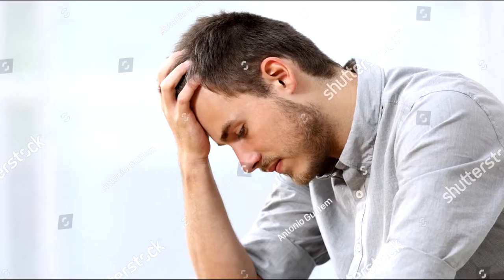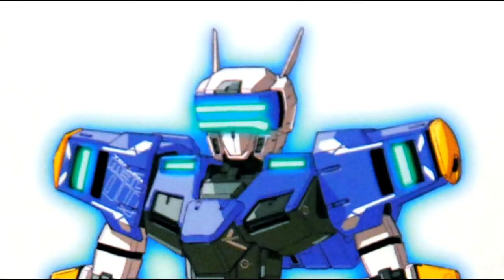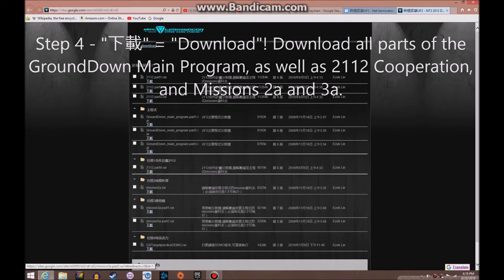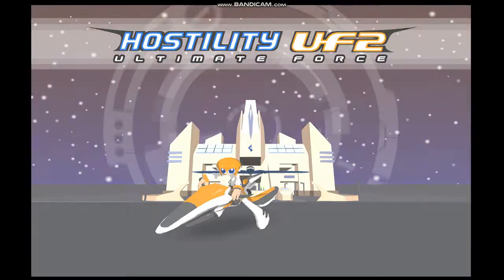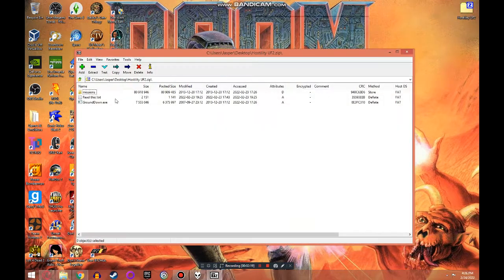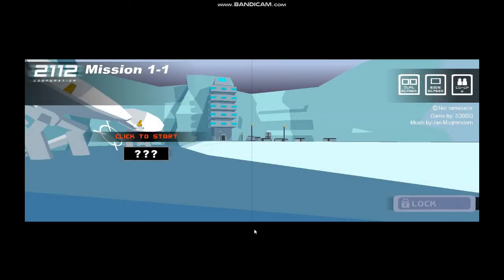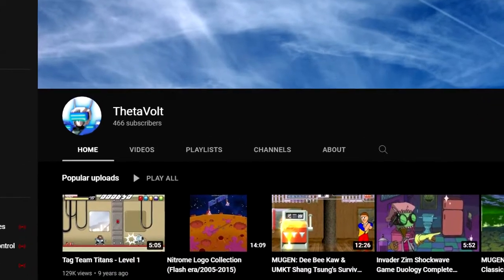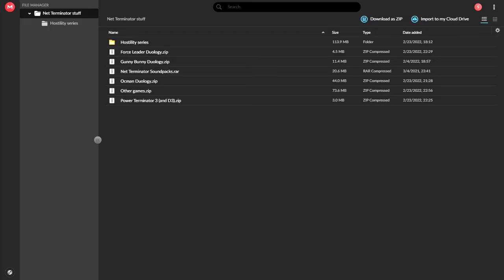How to Hostility UF2 (2022 EDITION)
Want to play Hostility UF2 after Flash's death? Watch the video to find out!

This is a much-needed updated edition of my "How to Hostility UF2" tutorial, which was made 3+ years ago.

A longplay courtesy of Sound360TM that includes the unreleased "Alma's Mission" demo can be watched here:

If you would like to explore the remnants of the NT Google site before it broke, go here:

Thumbnail based on render by 3DBBQ from DeviantArt.

Cyber Troopers Virtual-On FORCE - Mr. Existence
Perfect Dark - Alien Conflict
Hostility UF2 - Street Skirmish: Dance Battle